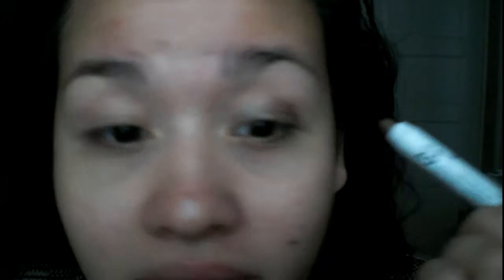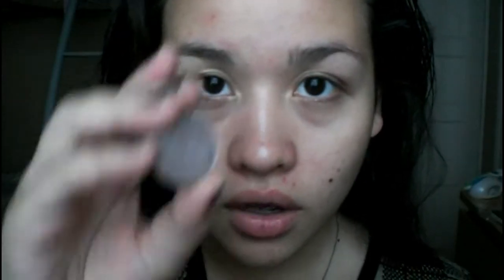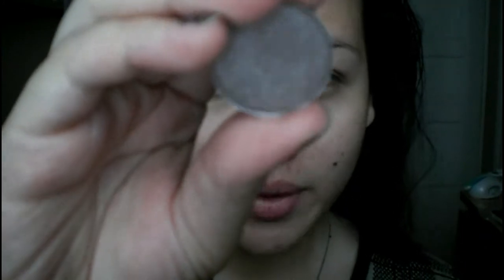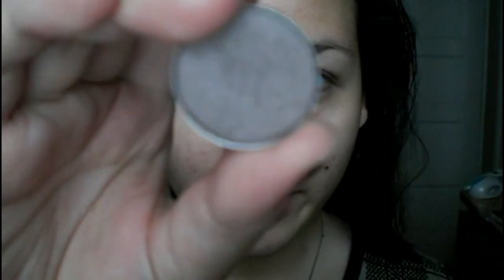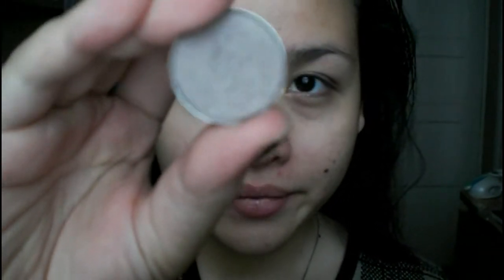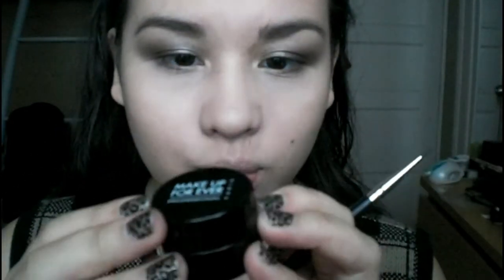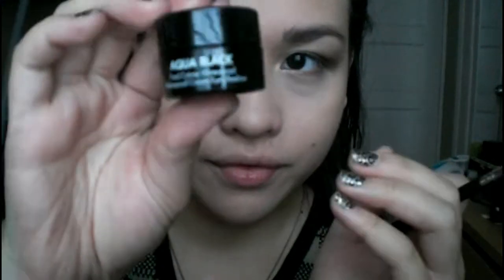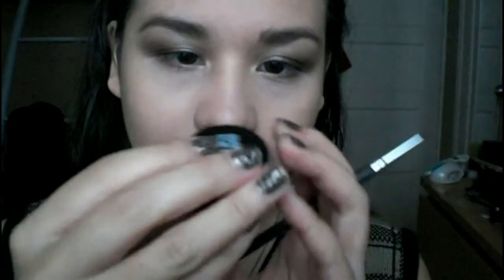Gloomy Day Smokey Eye Make Up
Products Mentioned:
Too Faced Primed and Poreless Primer
Original Urban Decay Primer Potion
NYX Jumbo Eye Pencil in Iced Mocha
MAC Eye Shadow in Satin Taupe
Fresh Minerals Pigment in Moon Light
Dark Horse Eye Shadow in the Urban Decay Naked Palette
MAC Eye Shadow in Rice Paper
Stila Smudge Stick Waterproof Eyeliner in Stingray
Make Up Forever Waterproof Creme Liner in Aqua Black
Benefit Velvet Eye Shadow in Bikini Line
CoverGirl Lash Blast Waterproof Mascara
MAC Mineralized Blush in Nuance
MAC Cremesheen Glass in Just Superb

Thank you guys for watching and I hope you enjoyed.

If you have any requests, leave it in the comments below and I will get to it as soon as I can. :]